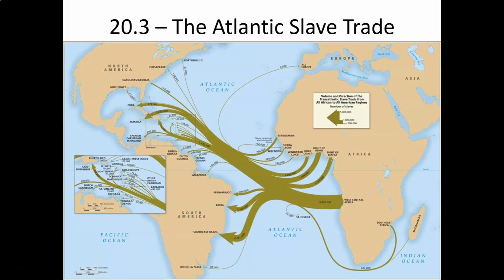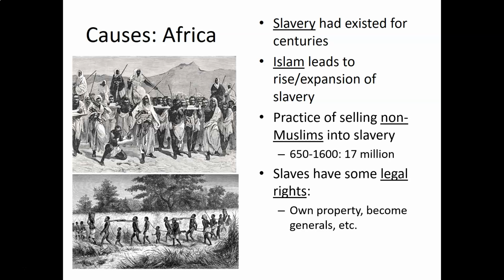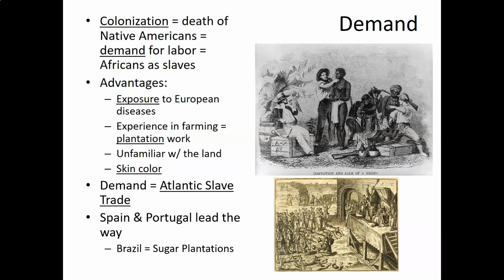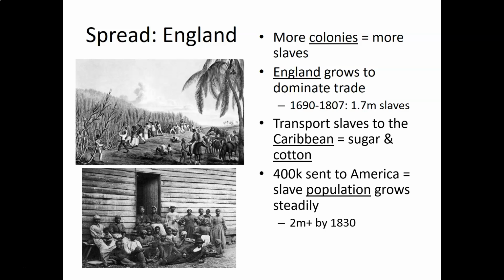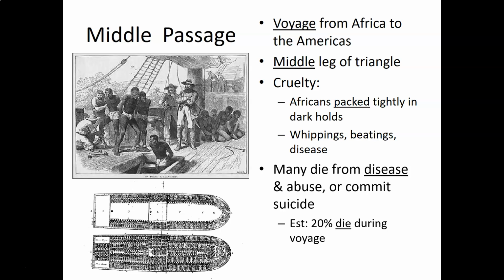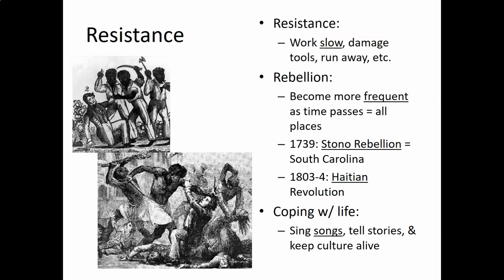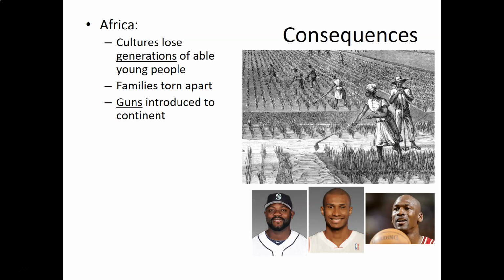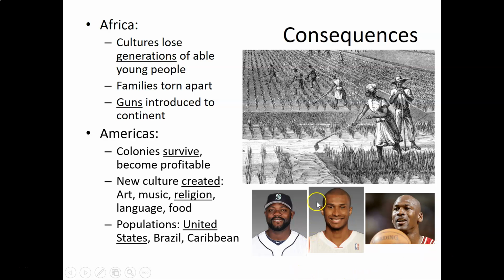WHST - 20.3 - The Atlantic Slave Trade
In this lecture, we examine the causes and effects of the Atlantic Slave Trade.